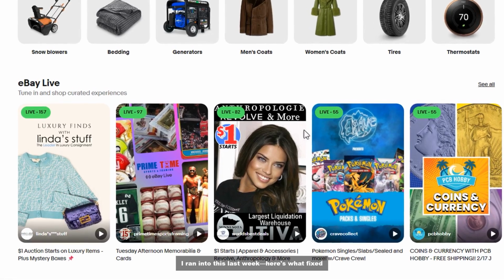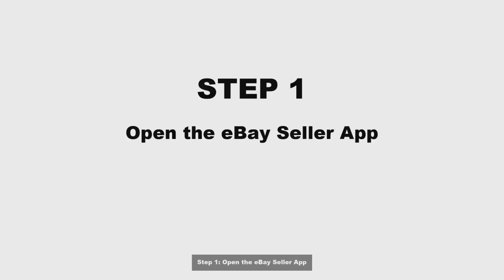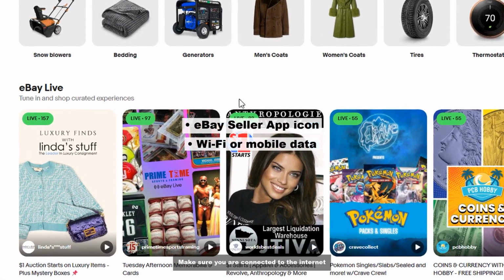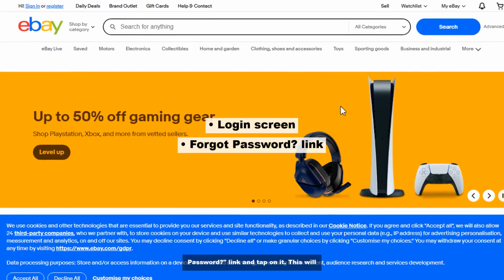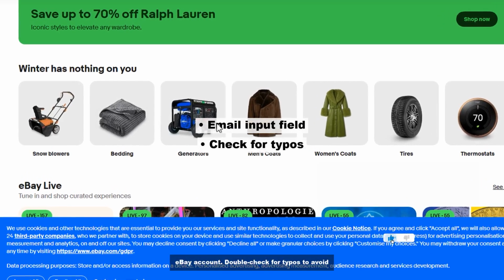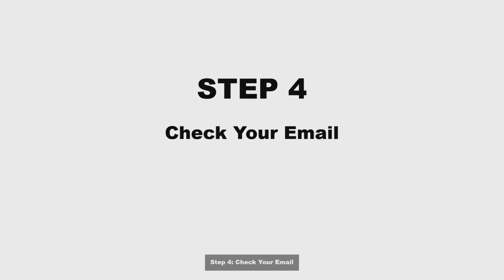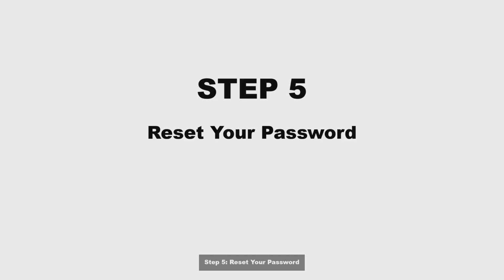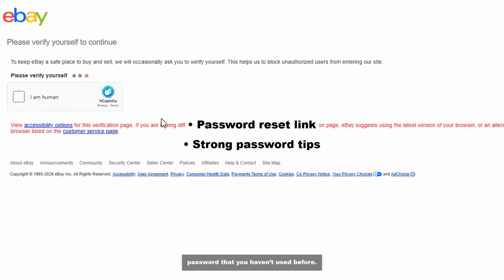How To Unlock Account On eBay Seller APP 2026 (ACCOUNT UNLOCK)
In this video, we will show you how to unlock your account on the eBay Seller APP in 2026. If you're facing issues with account access, this guide will provide you with step-by-step instructions to resolve it quickly.